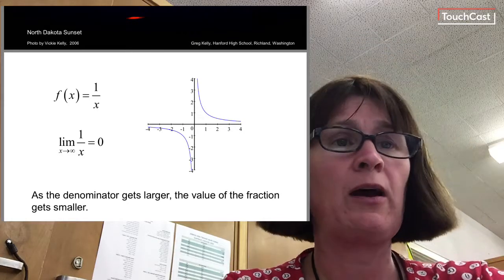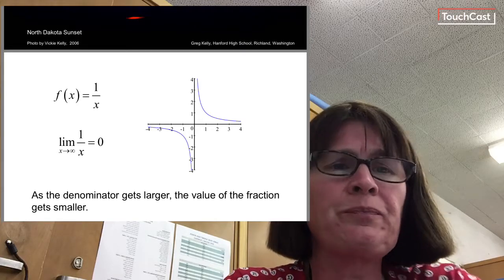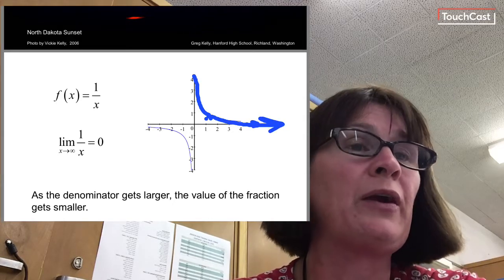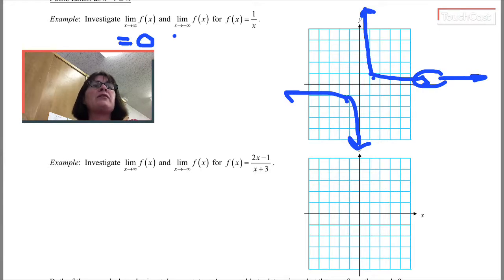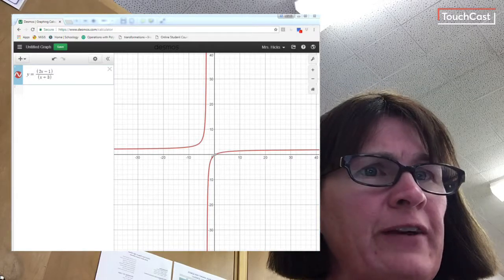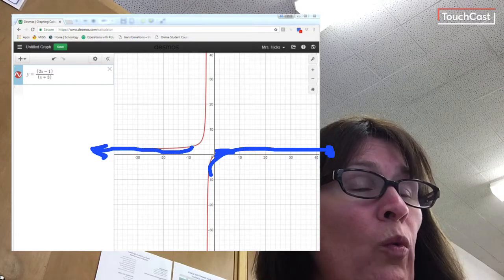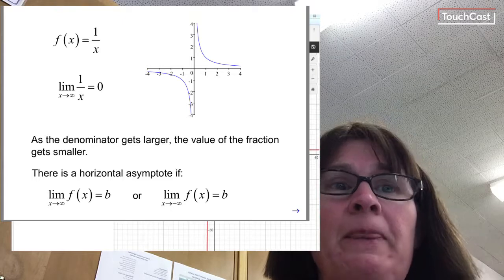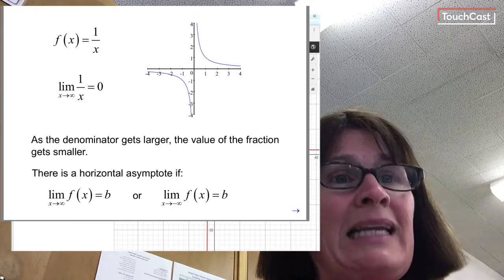2.2 Limits Involving Infinity (video 1)